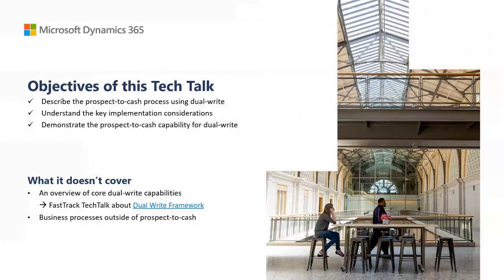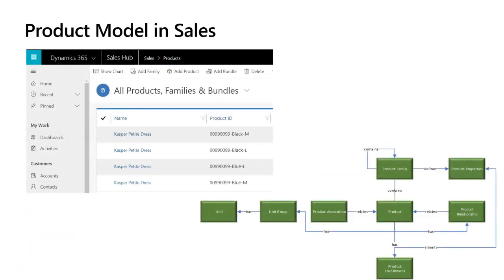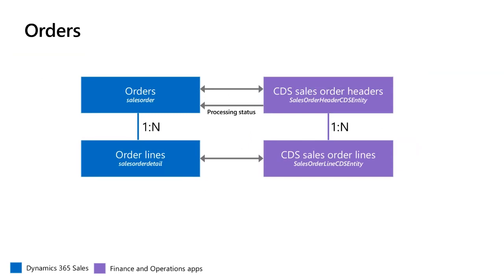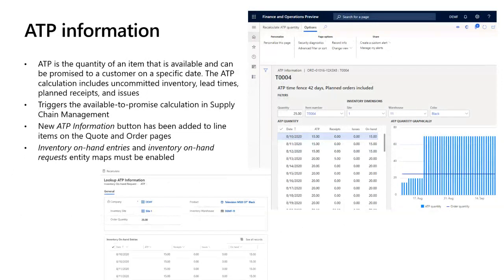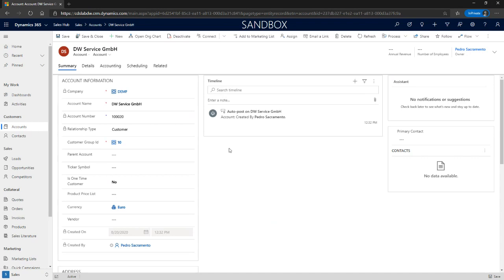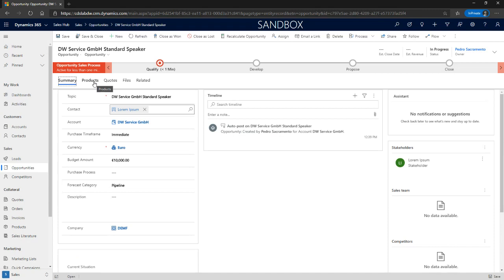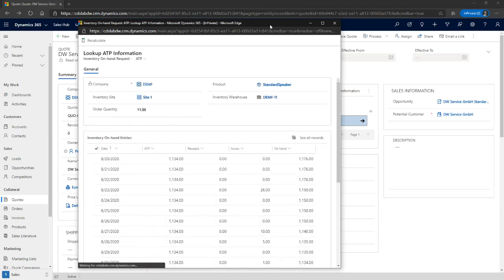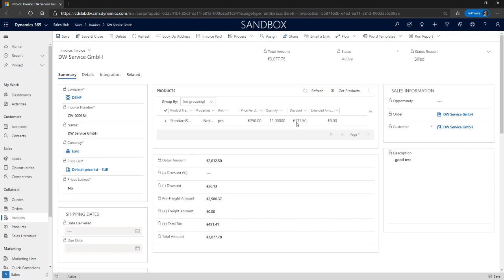Dynamics 365 Finance: Prospect to Cash in Dual Write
Please join us for this TechTalk where we will explore in detail the prospect-to-cash process with dual-write, integrating Dynamics 365 Sales and Dynamics 365 Supply Chain Management.